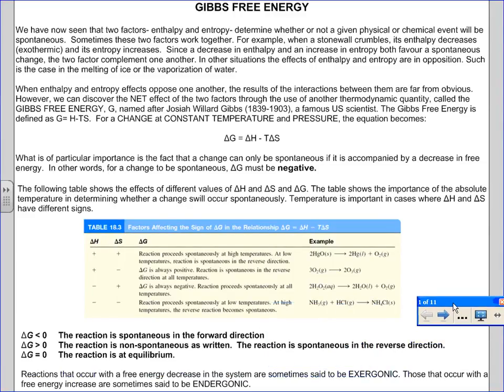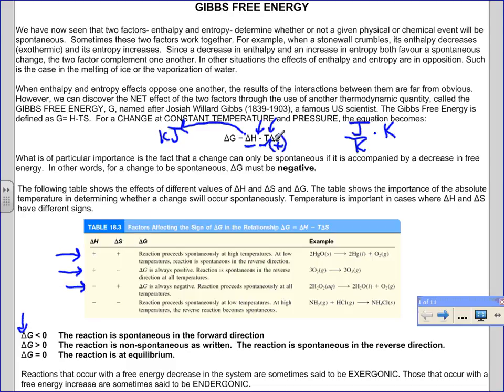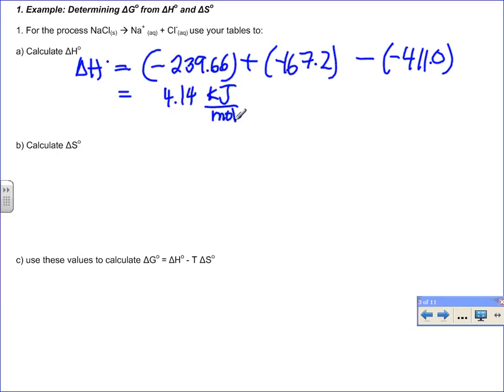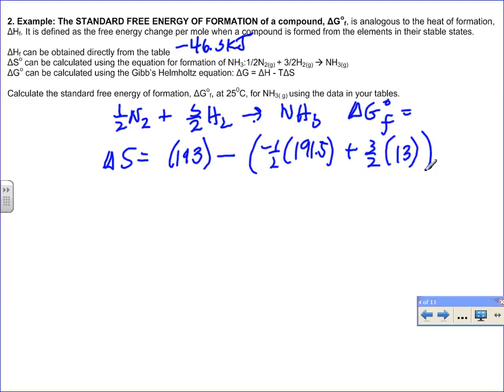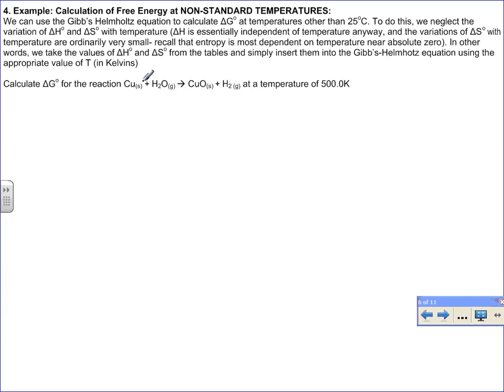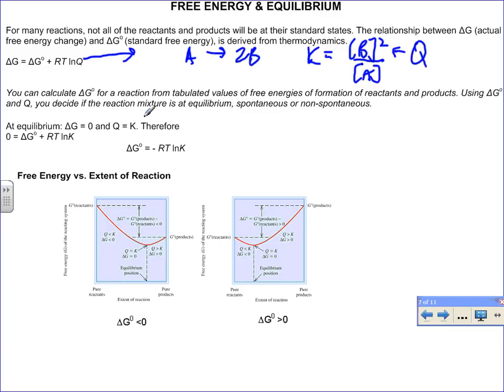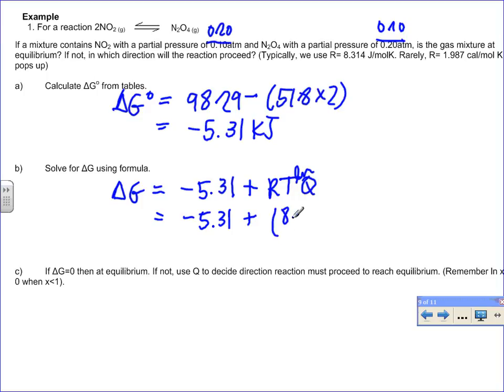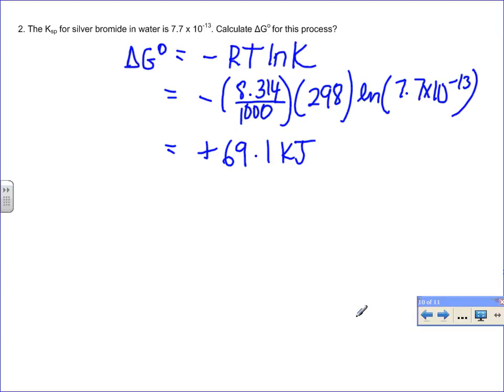405 Thermo 5 Gibbs Free Energy